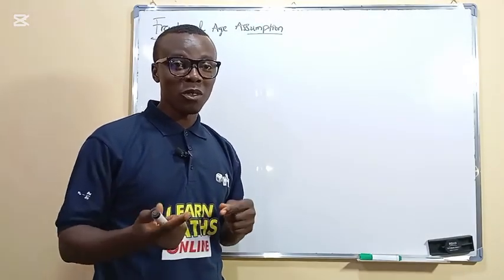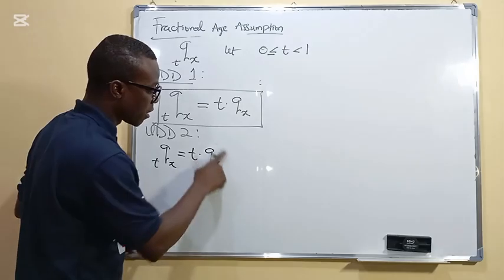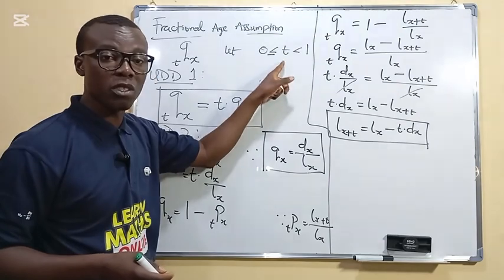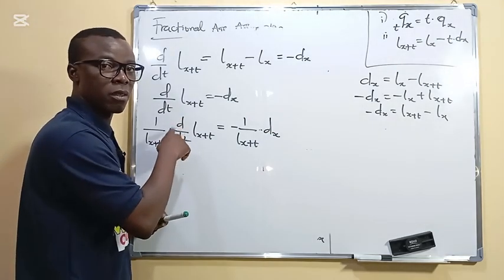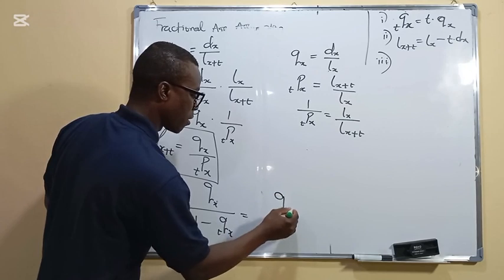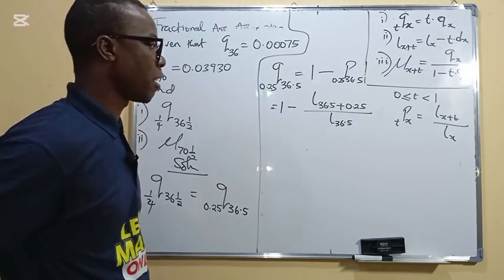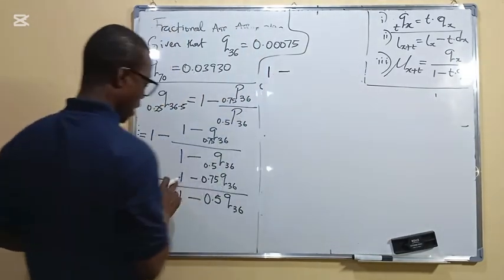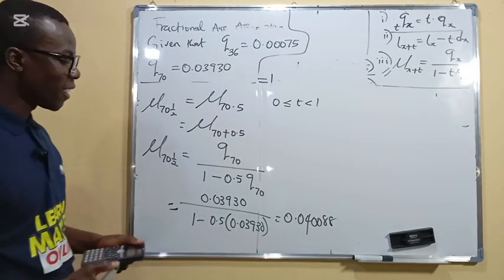Actuarial Maths: Fractional Force of Mortality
This is a Life Contingency course for Actuarial Science students